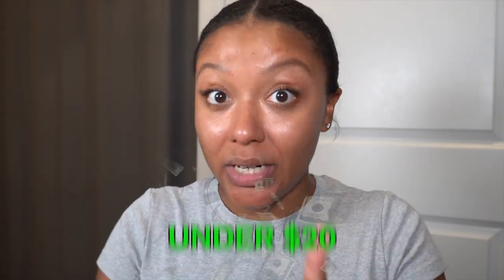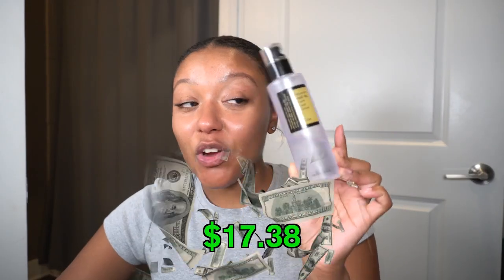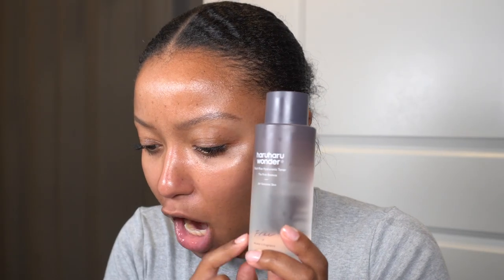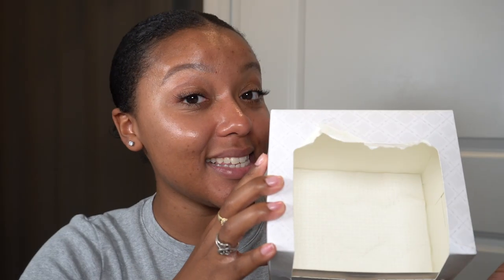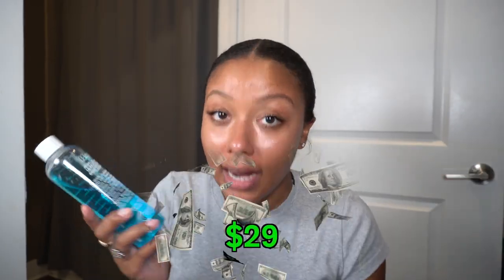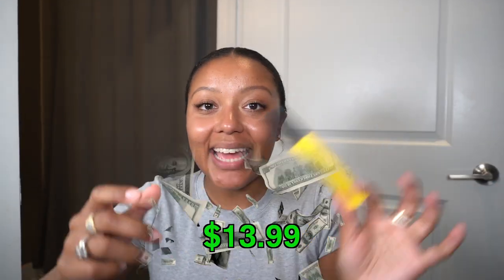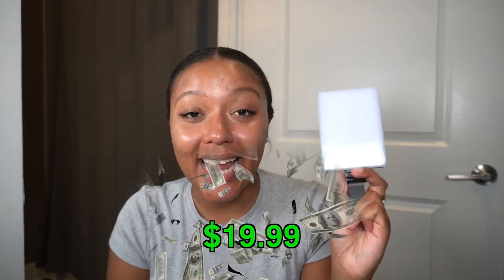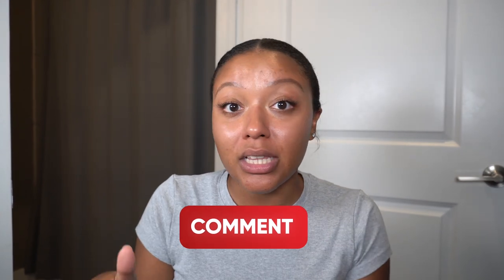Life changing AMAZON products UNDER $20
wussup you guys here are a few of my favorite products I love from Amazon that are all under $20! Well.. most of them lol. I hope you enjoyed todays video and definitely let me know any more hidden gems you know from Amazon in the comments!

Products listed:
Got2b glue edge stick
Rice toner
African exfoliating nets
clean club towels
D'alba serum spray
COSRX snail mucin
badu gold bead bracelet
vegan kombucha gel cream
bioderma
newmowa moblie light
haruharu wonder black rice toner
dr teal sleep spray
wrist headbands